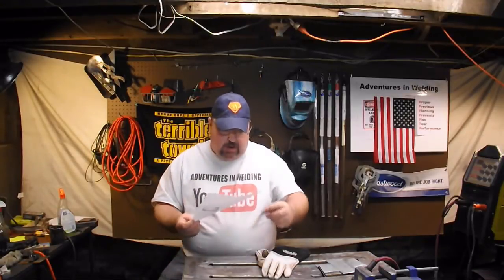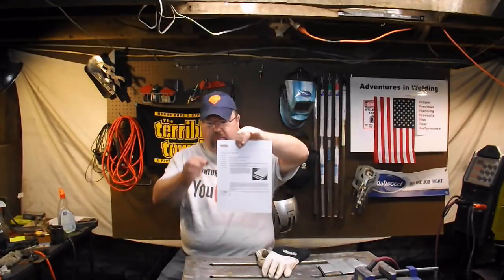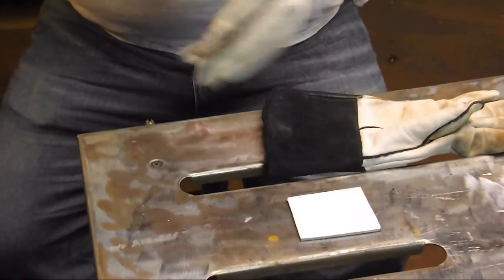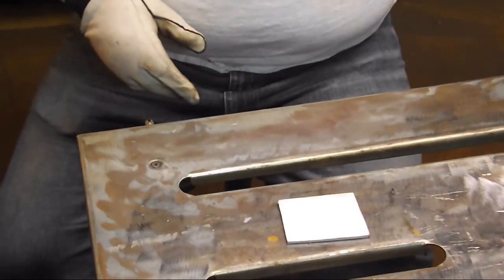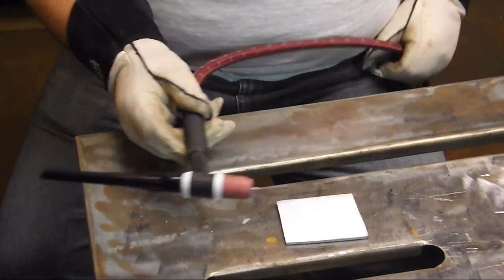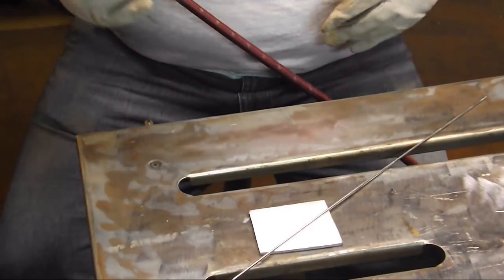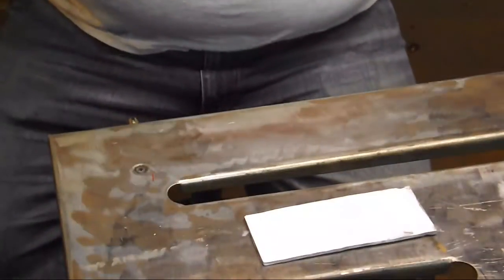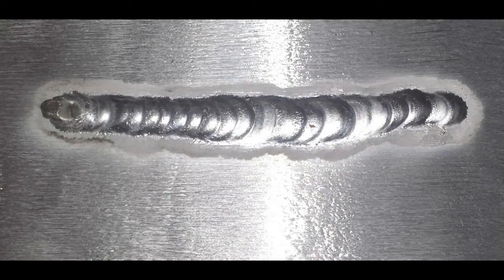Preventing Crater Cracks in Aluminum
Preventing Crater Cracks in Aluminum is as simple as adding extra filler at the end of the bead. Do to the high thermal expansion and contraction of the material you need filler 100% of the time when welding aluminum.